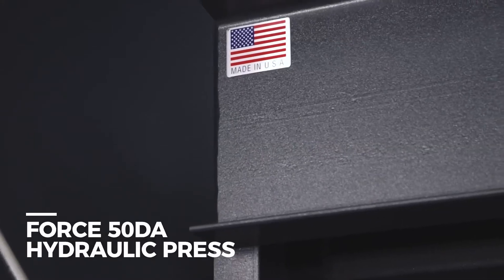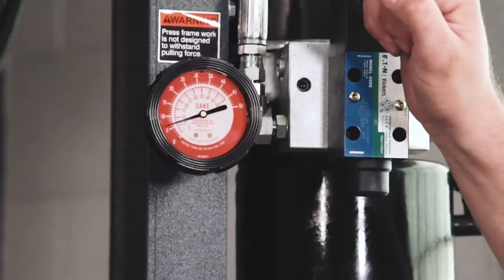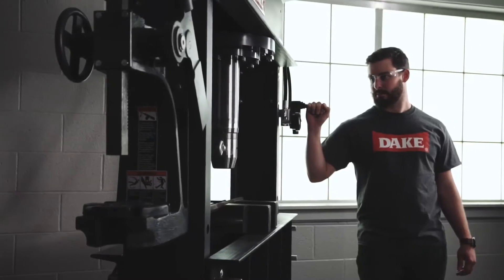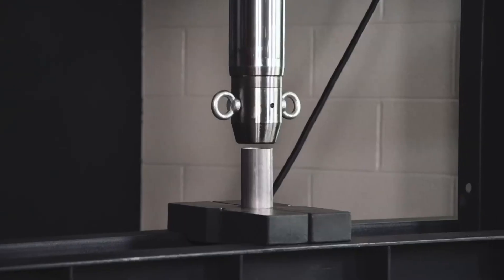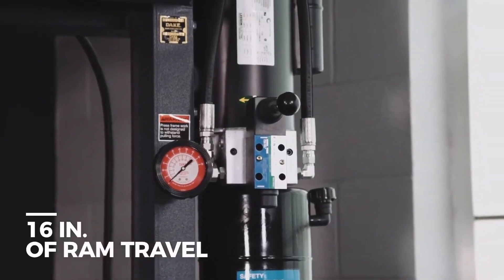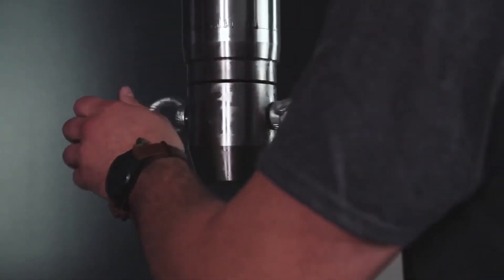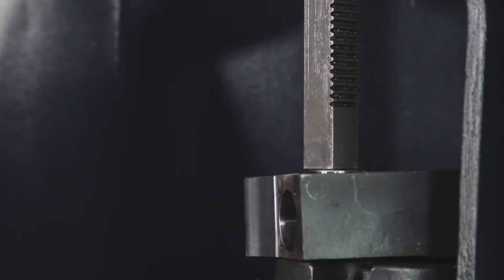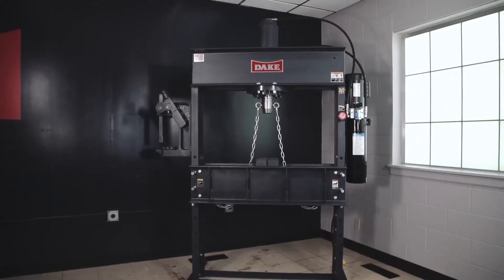Dake Corporation Force 50DA Hydraulic Press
Shop Presses are solidly manufactured for long lasting durability and dependability. Various Hydraulic or Electro-Hydraulic type presses are available for particular metal pressing or fabrication needs or applications. Selected features include welded press frame to prevent excessive flexing under maximum load, reinforced head bolster for added strength, variable speed pump with remote pendant control, winch with non-slip safety clutch and steel cable rollers for easy raising and lowering of press bed, gauge that reads internal working pressure and force in tons, heavy duty internal return springs for fast ram retraction, bed plates and ram head and more. Dimensions and pressure ratings vary per model.